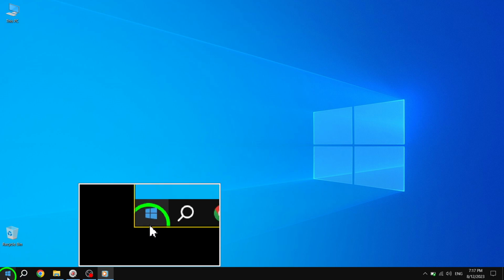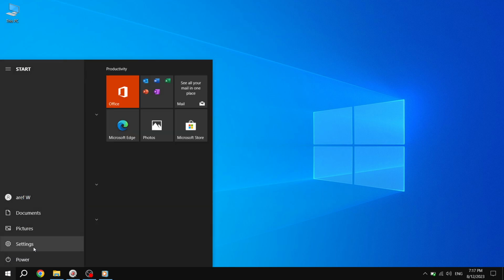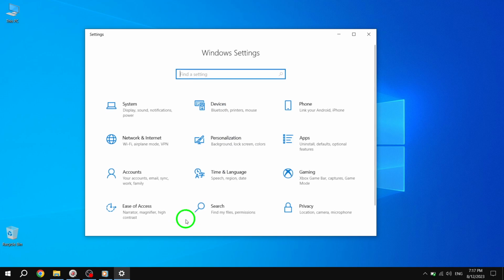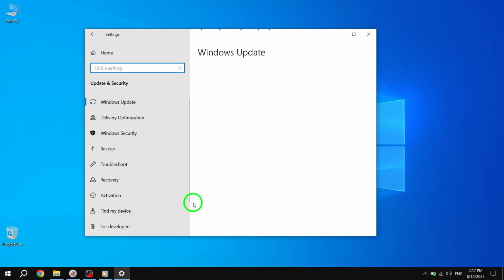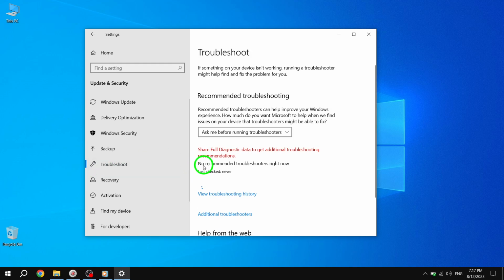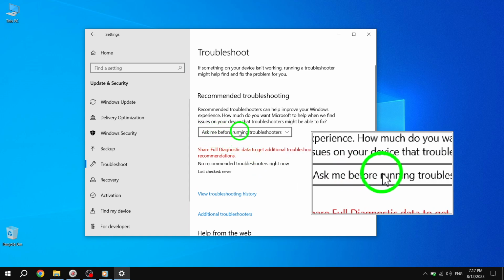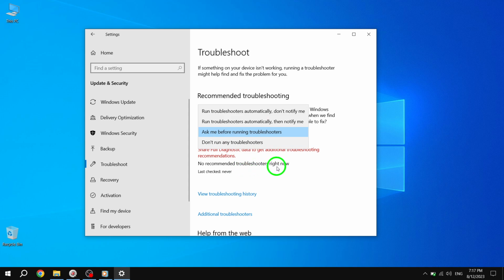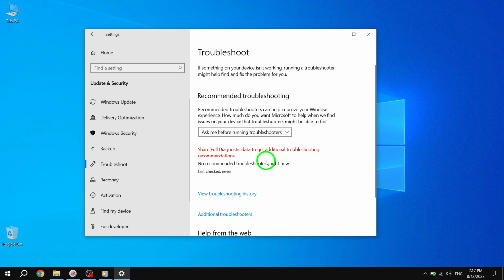How to Change Recommended Troubleshooting Settings in Windows 10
Learn how to change the recommended troubleshooting settings in Windows 10 with this step-by-step tutorial:

1. Press Start.
2. Go to Settings.
3. Click/tap on the Update & Security icon.
4. Click/tap on Troubleshoot on the left side and select the recommended troubleshooting setting you want in the drop-down menu on the right side.
5. You can now close Settings if you like.

Customizing the recommended troubleshooting settings in Windows 10 allows you to have more control over the troubleshooting options suggested to you. Follow these simple steps to modify the recommended troubleshooting settings in Windows 10.